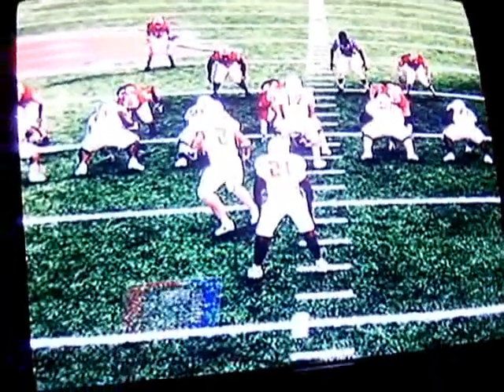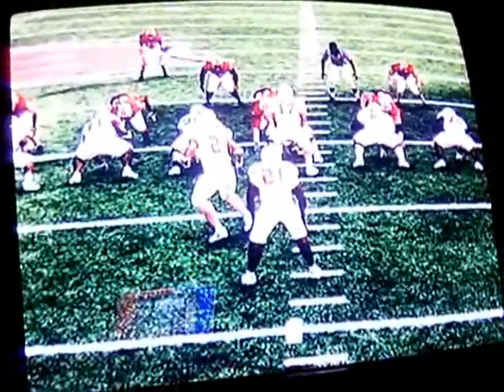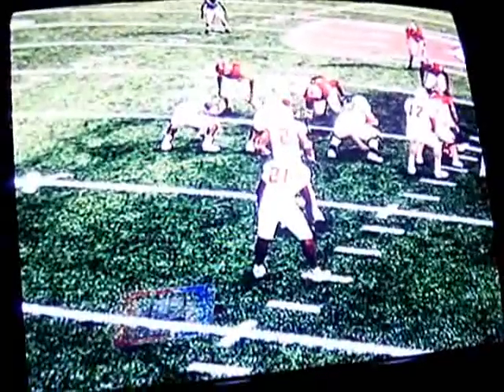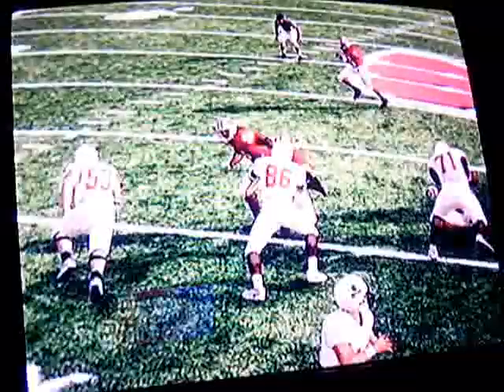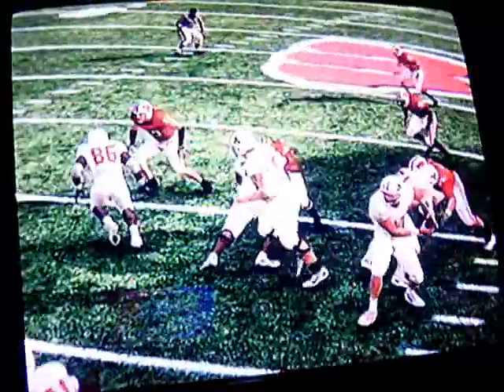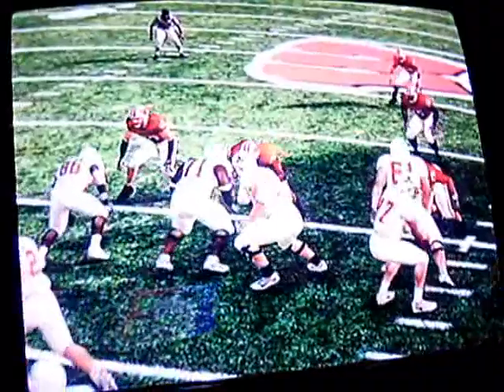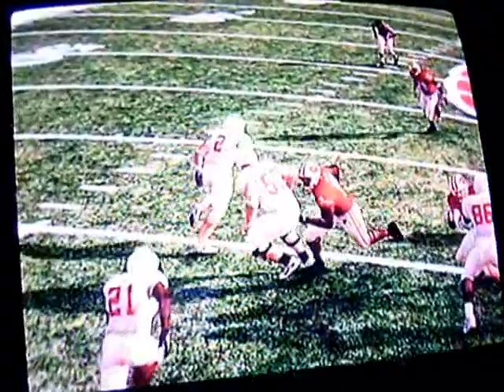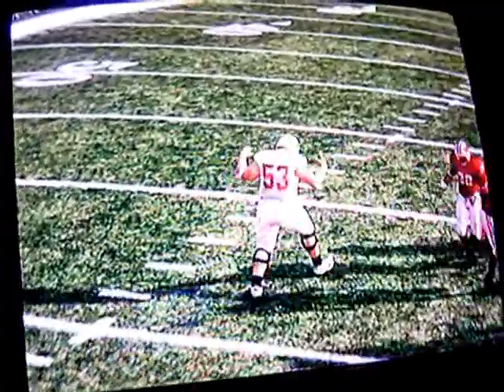ncaa 11 blocking issues